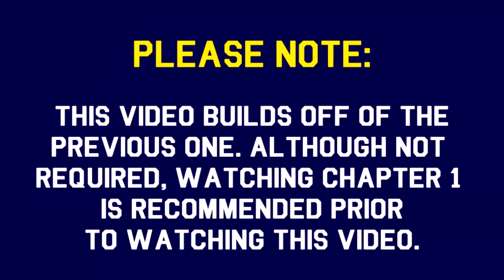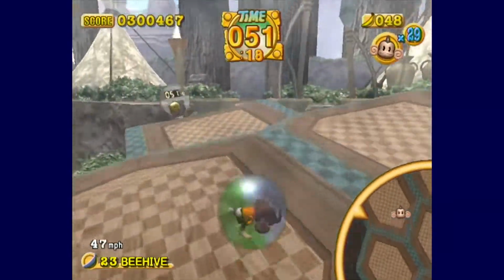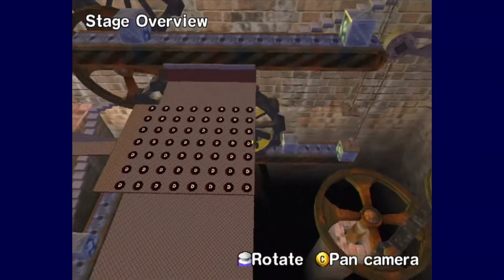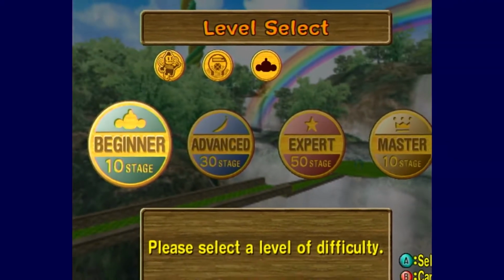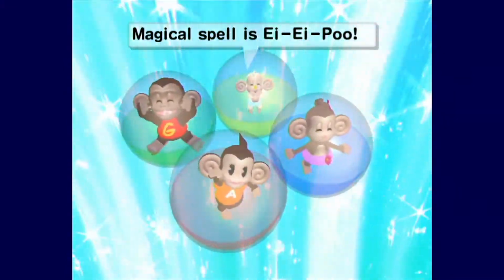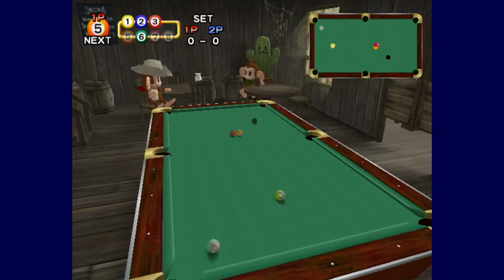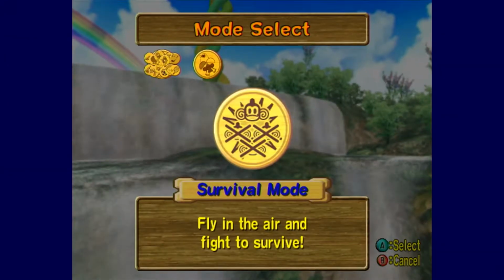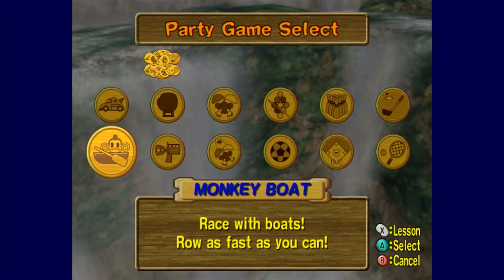Super Monkey Ball 2: A Retrospective | Kardino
Super Monkey Ball 2 is widely considered one of the best games in the series. So today, let's give this game a full critique to see how it holds up.

This video is Chapter 2 of Fallout: A Super Monkey Ball retrospective. I recommend watching the previous video first for additional context.